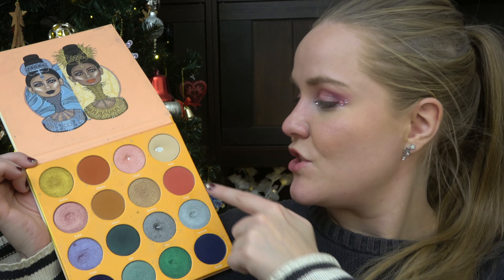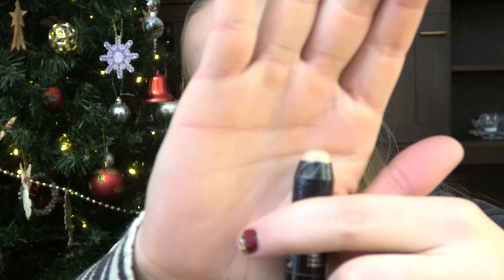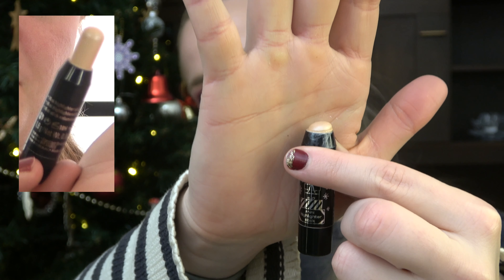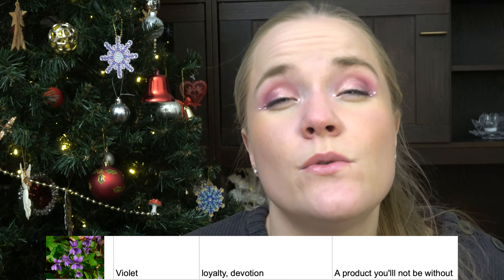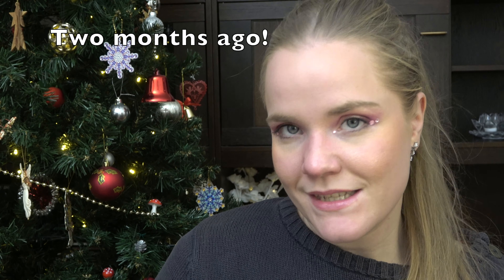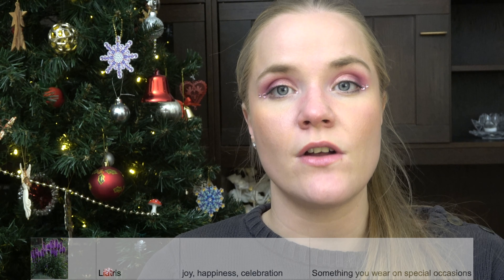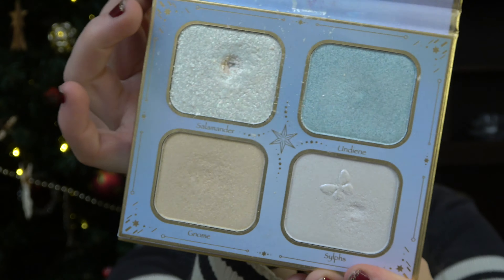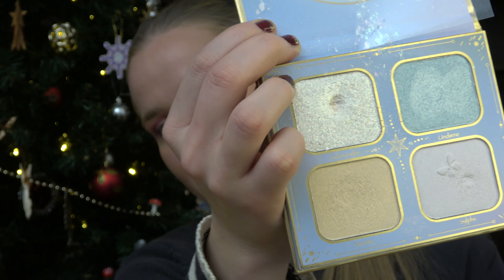A NORMAL UPDATE!? | Flowerpan, Update #5